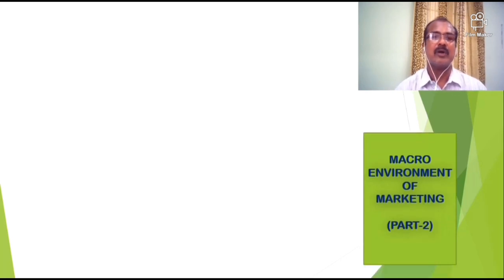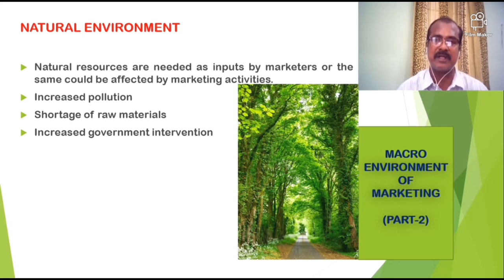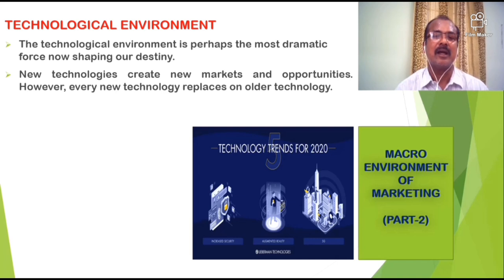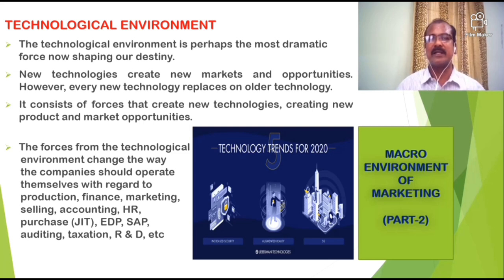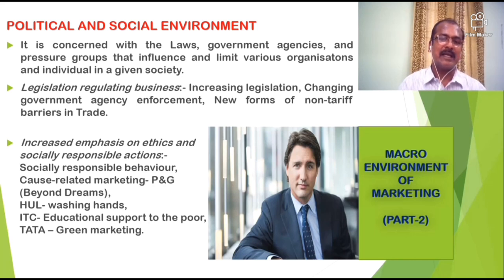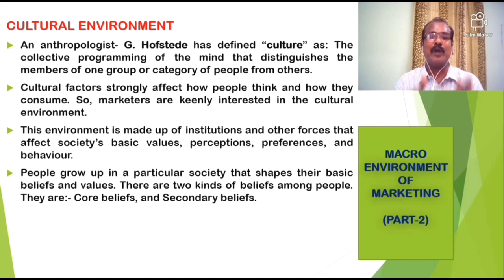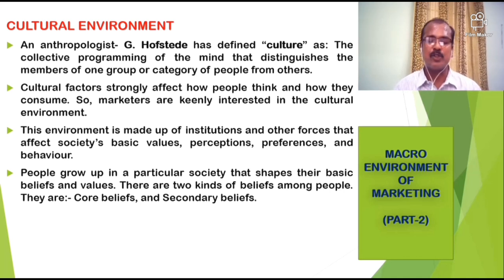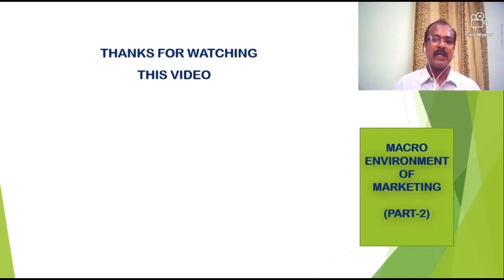MACRO ENVIRONMENT OF MARKETING PART 2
This video details the influence of forces that are from natural, political, socio-cultural, and technological environments of marketing's macro environment.